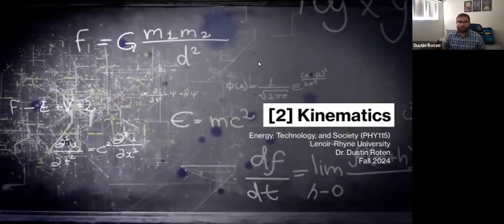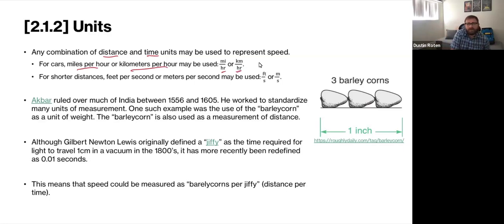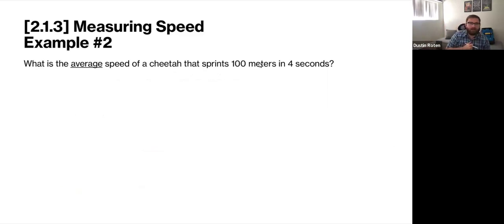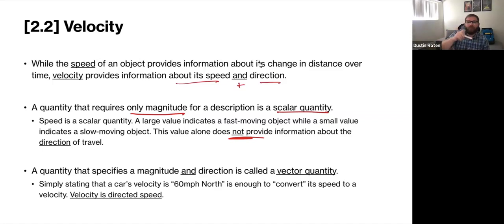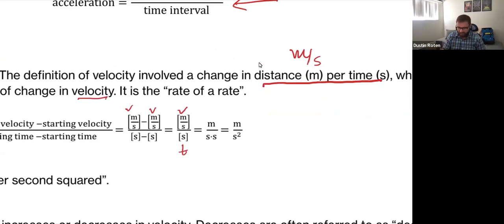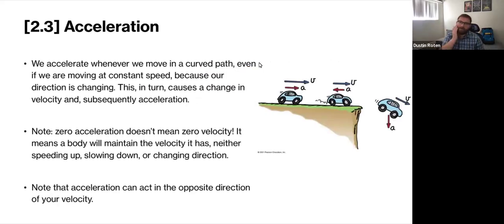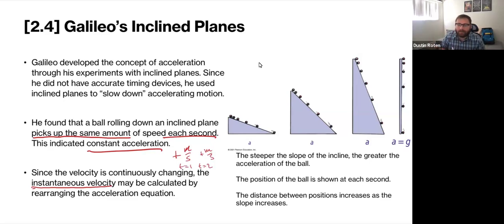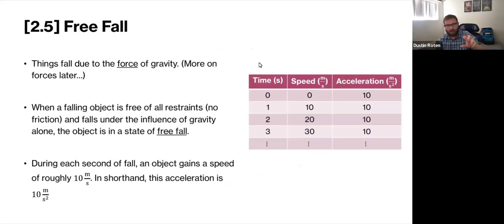PHY115_B.2.1 - Linear Motion